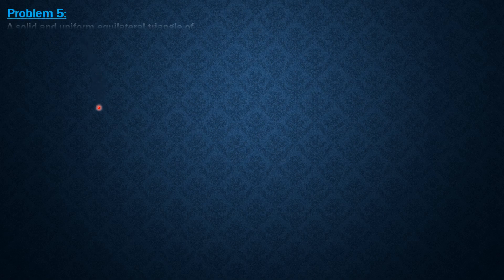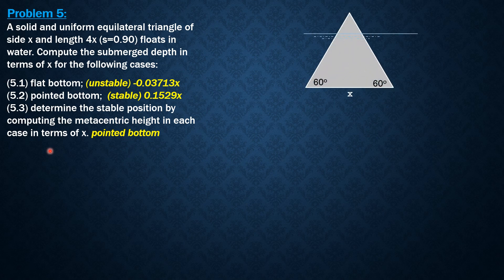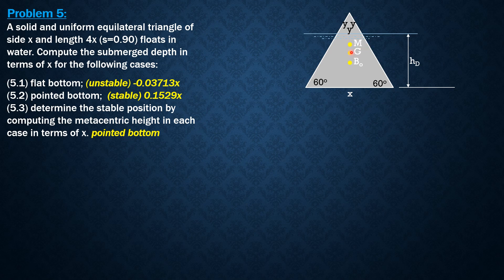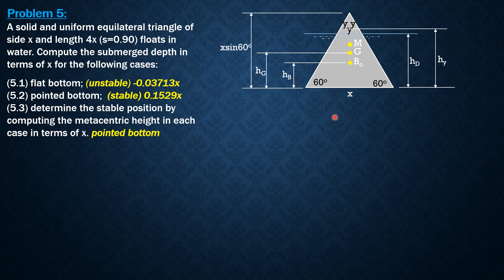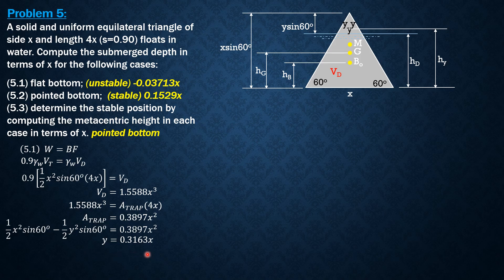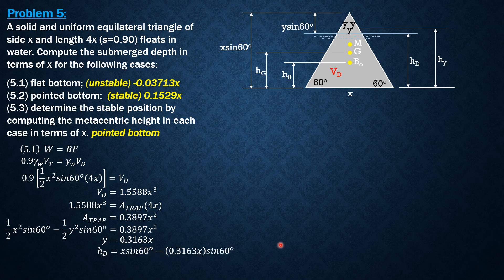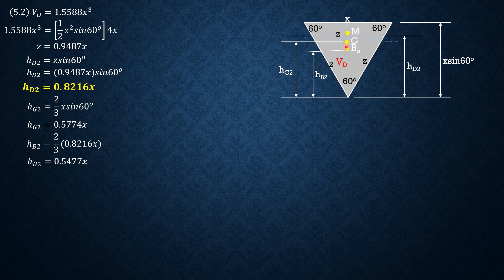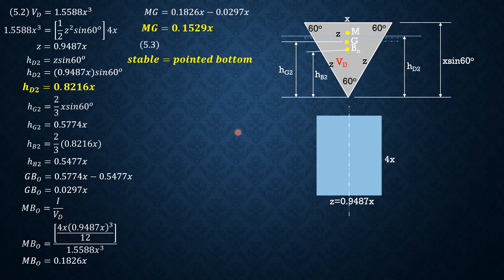STATICAL STABILITY of FLOATING BODIES, Example 5